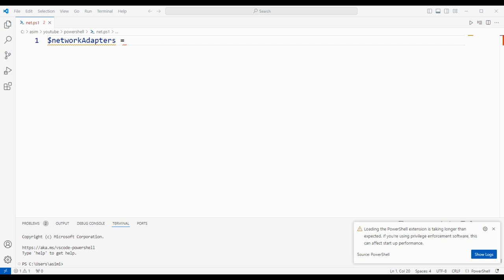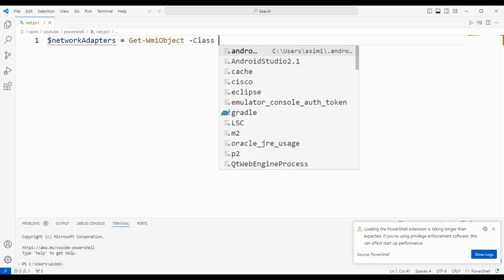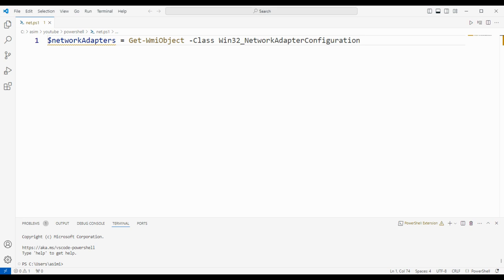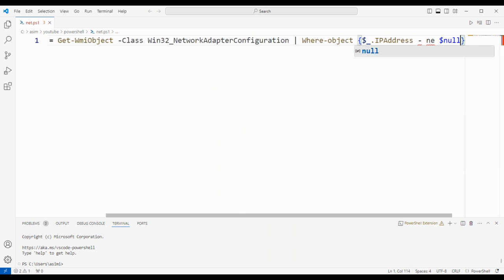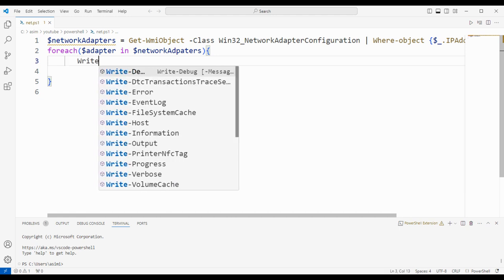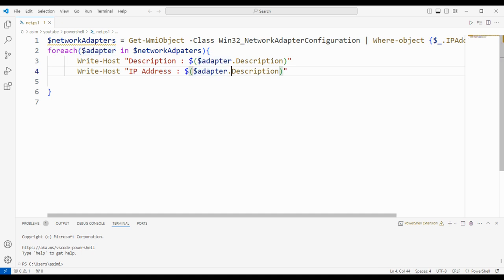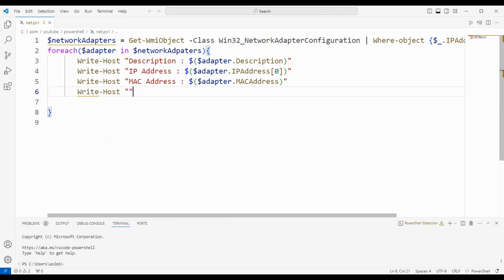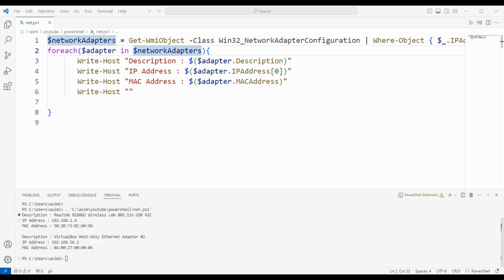Network Information with PowerShell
PowerShell to query WMI for network adapter information